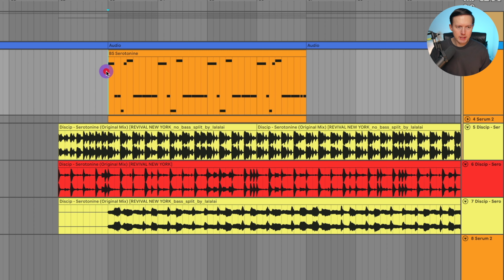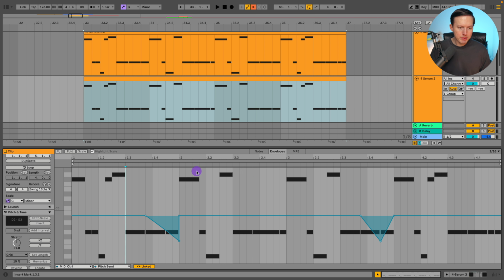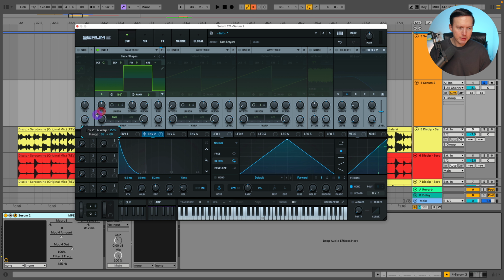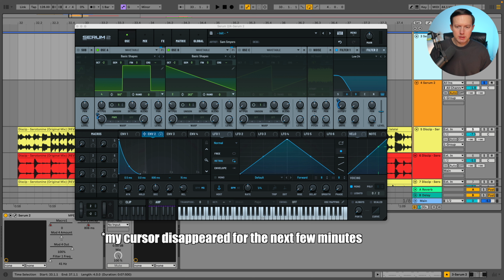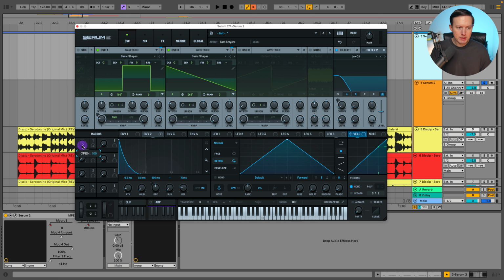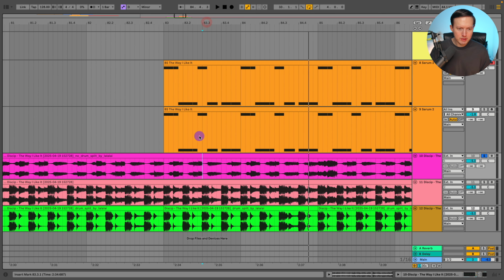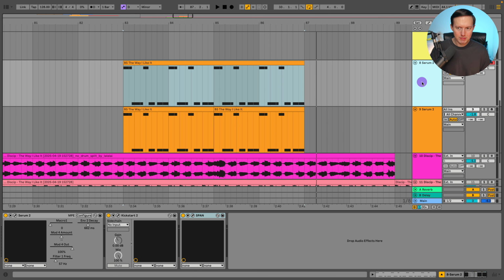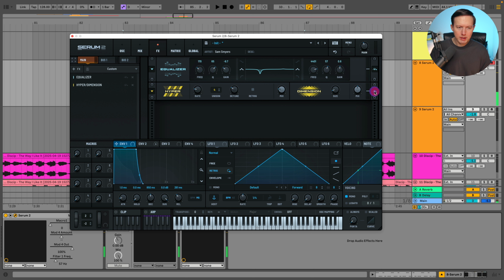Discip "Serotonine" & "The Way I Like It" Bass in Serum 2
00:00 Intro
00:33 Serotonine Bassline
01:33 Pitch bending bass notes
03:27 Re-making Serotonine bass in Serum 2
06:10 Playing around with macros
08:56 Pitching up the bass to hear pitch bends
09:25 The Way I Like It Bassline
11:58 Re-making The Way I Like It bass in Serum 2